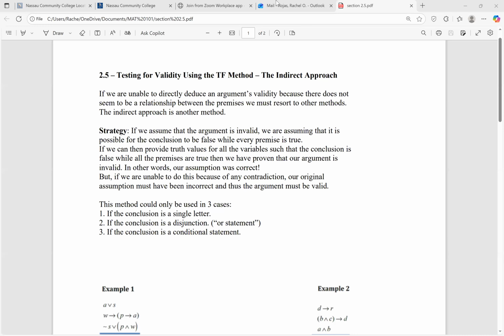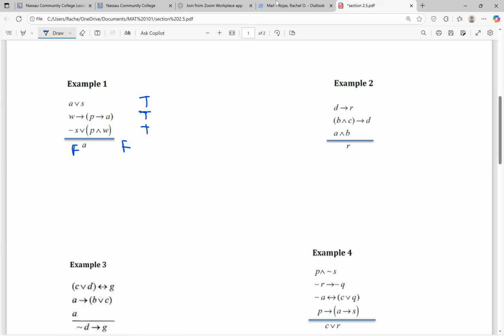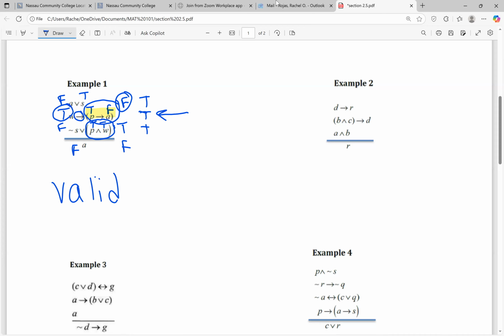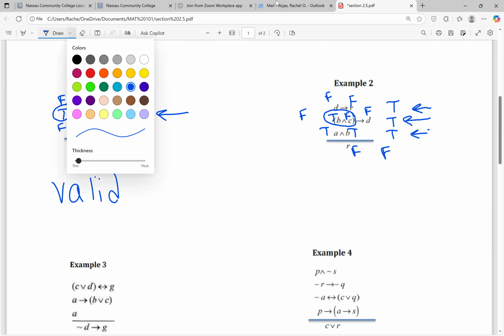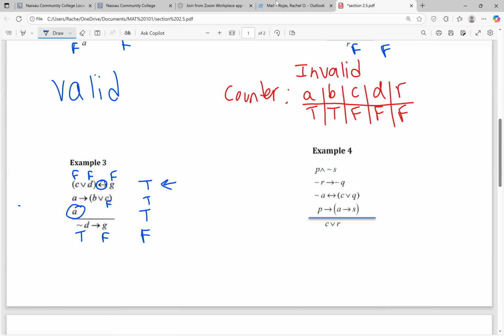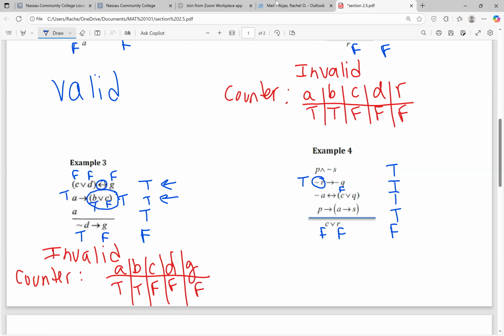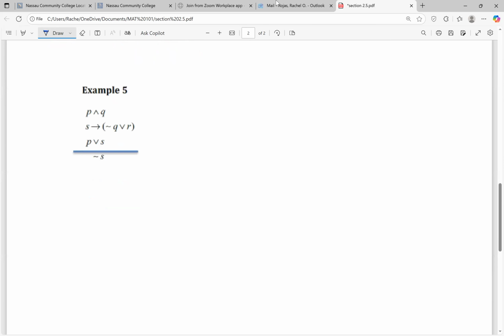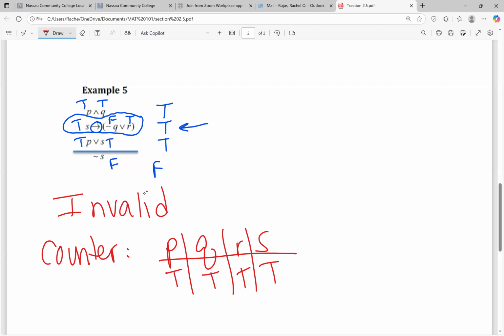Video12 2 5